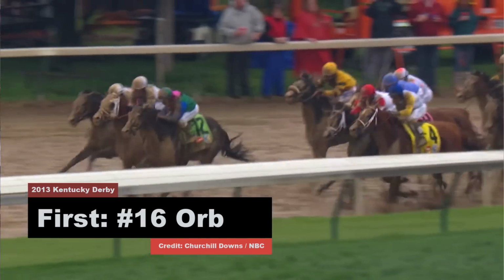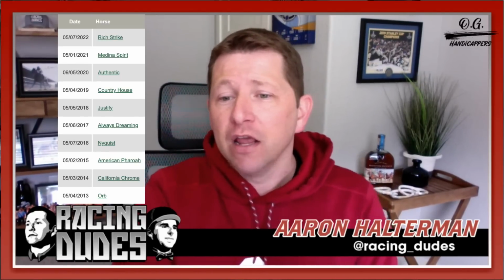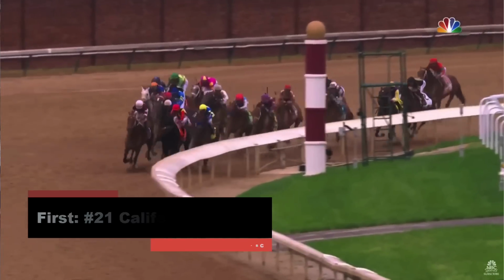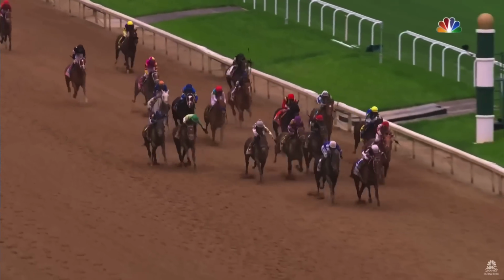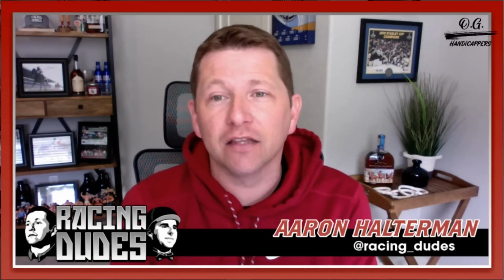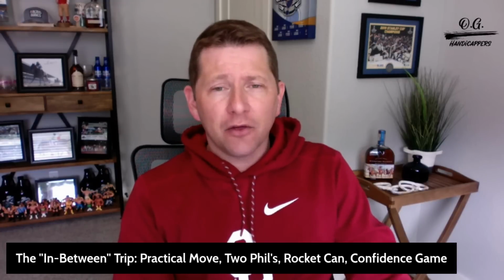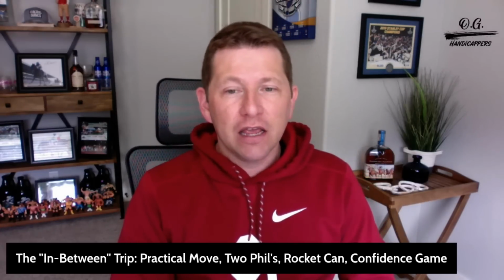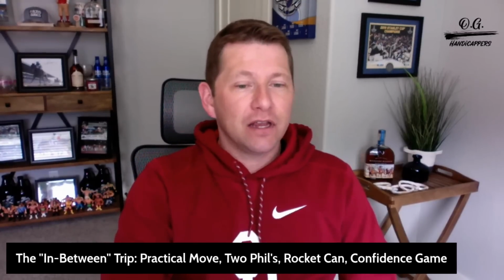Predicting WINNING TRIPS For Kentucky Derby 2023 Horses | Comparing Past Winners To Current Field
Aaron takes a look at the past 10 winners of the Kentucky Derby (G1) & compares those winning trips to all of the horses entered for this year's edition on May 6, 2023 at Churchill Downs. What running style does a majority of the field possess? Will speed rule the day, as it's done for 7 of the last 10 Derby winners? What will it take for a closer like Rich Strike (2022) or Orb (2013) to prevail?

0:00 Intro
0:59 Last 10 Kentucky Derby Winners
5:30 2023 Speed Horses
8:24 2023 Mid-Pack Horses
9:20 2023 Closing Horses
15:23 Recap

FOLLOW the Racing Dudes!